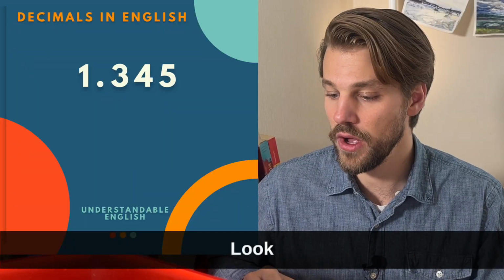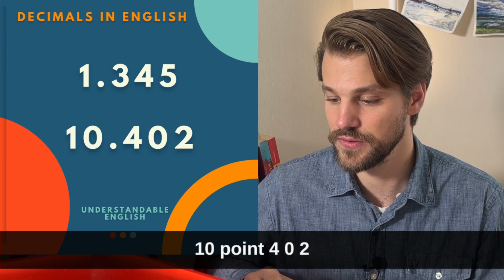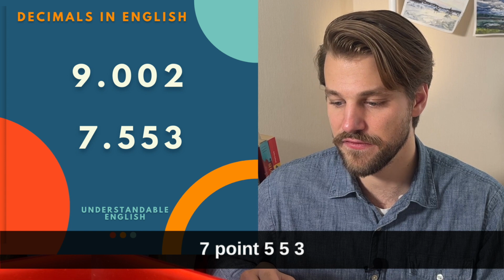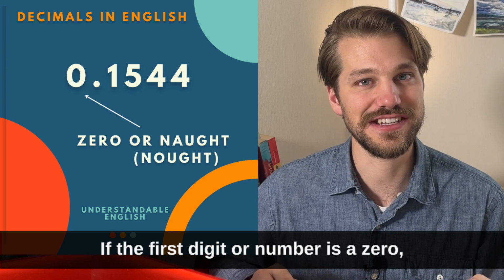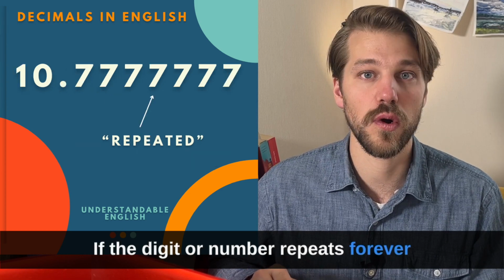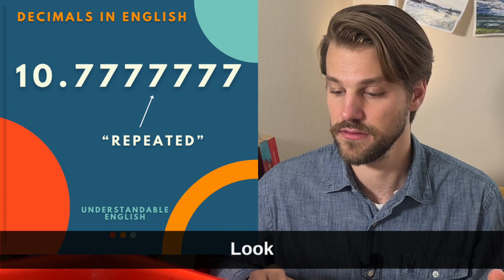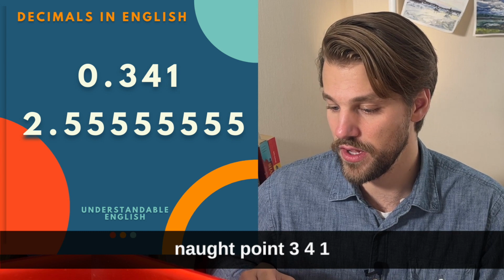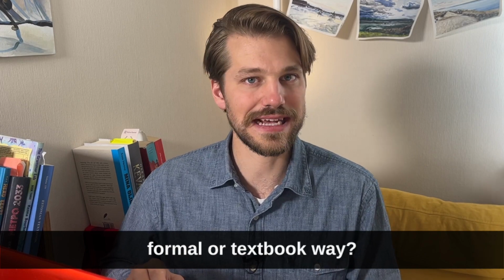How To Read DECIMALS and MATH VOCABULARY | Understandable English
In this video, I help you learn and practice reading decimals and mathematics vocabulary and phrases in English.  There is some listening and speaking practice too!
Let's practice our math skills and English skills together, and read decimals and talk about math like a pro!

Learn to talk about math and decimals in a formal and informal, or slang, way!

JOIN THE CLUB: Learn English with a Native English Speaker - FOR FREE!